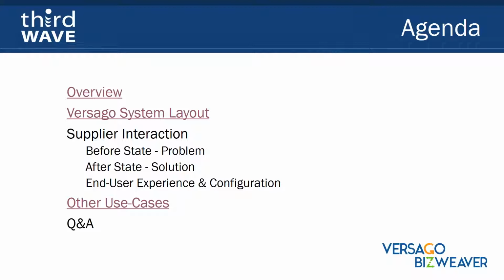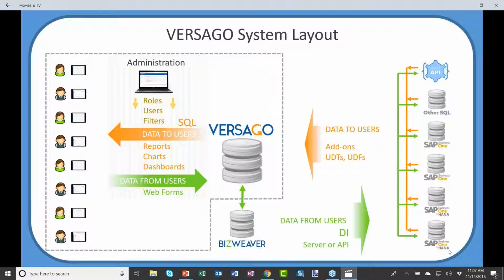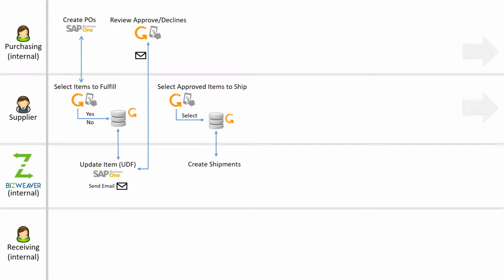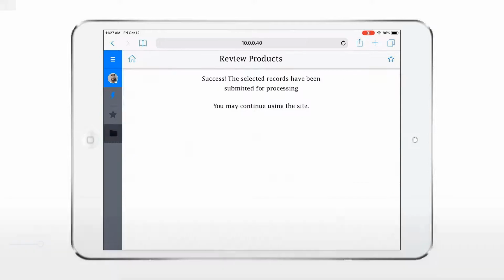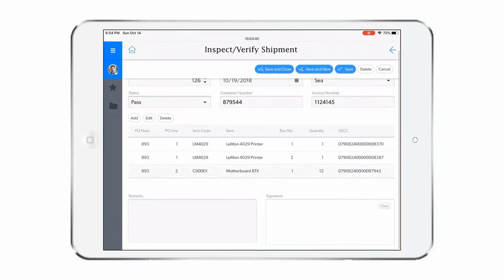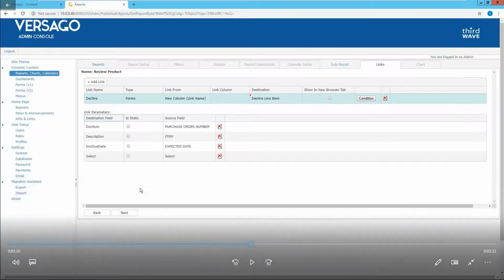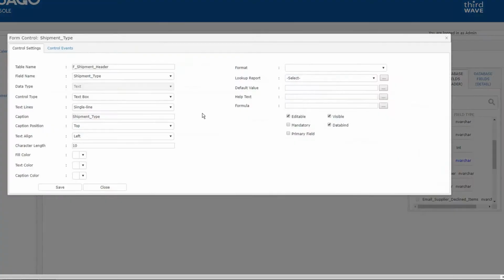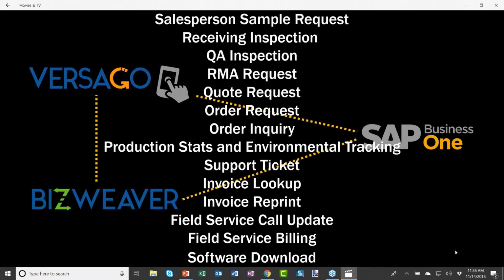Solving Supplier Interaction Problems With Versago & Bizweaver